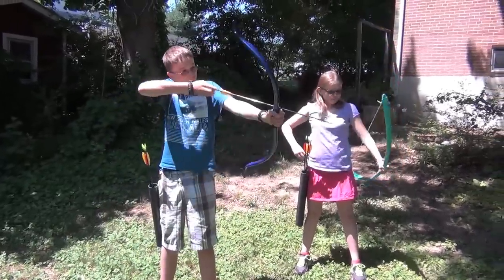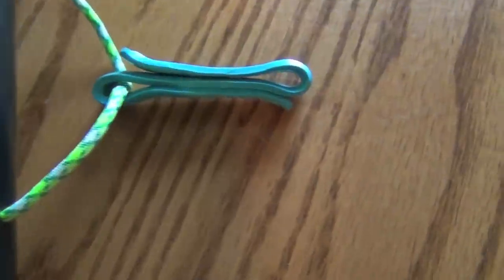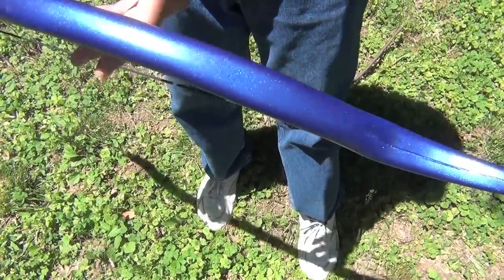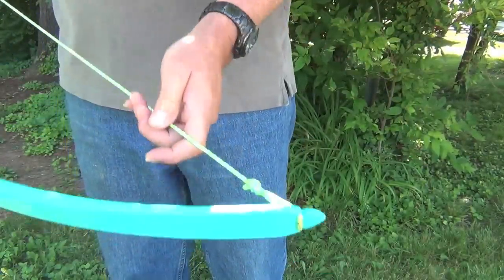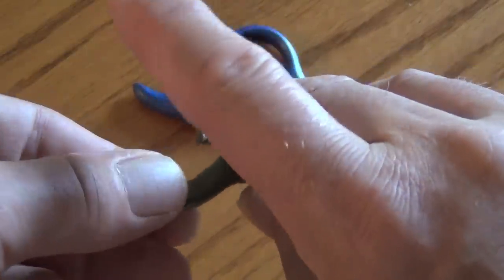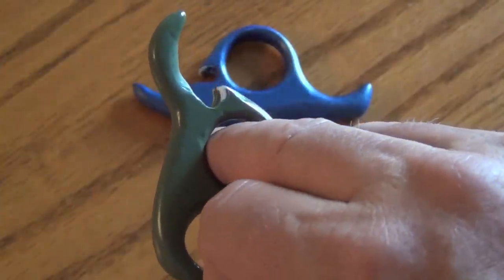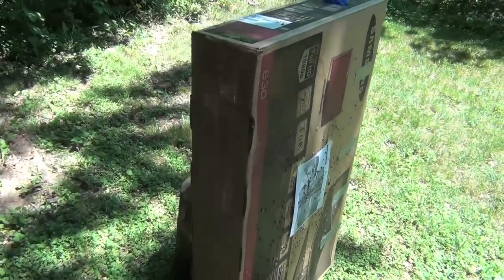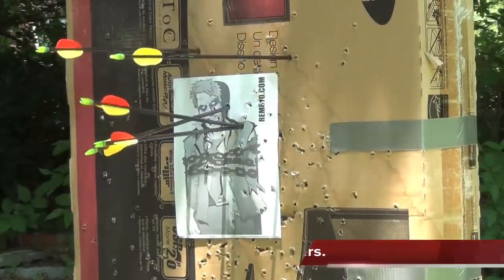DIY PVC Pipe Bows, my 2 new hobbies.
Home made PVC pipe bows are a relatively inexpensive way to start in the sport of archery. I'm enjoying the challenge of making the bows, as well as learning the sport of archery with my kids.You can make the Bows, and all the accessories at home. It's easy enough to make one for yourself, and your kids. By varying the diameter of pipe, limb profile, and length, you can create bows, with drawl weights, from 10 to 80 pounds.If you don't have a heat gun, I highly suggest you buy one. However, all the Bows can be made with alternate heat sources.

Son's Bow: 3/4" pipe, 48" long; recurve. 35 - 40 lbs.
Daughters bow: 3/4" pipe, 56" long; longbow 20 - 25 lbs.
My bow: 1" pipe, 60" long, recurve, 40 - 45 lbs.